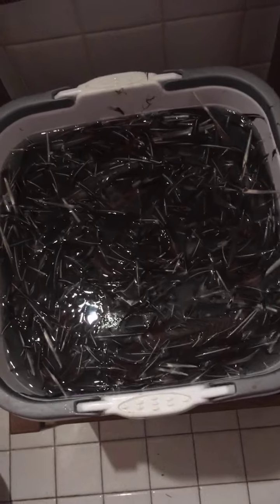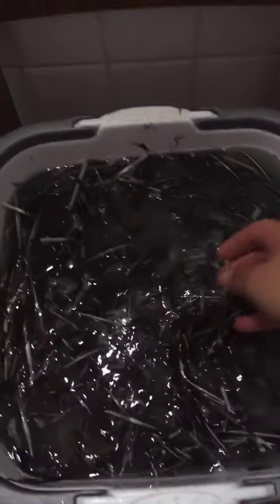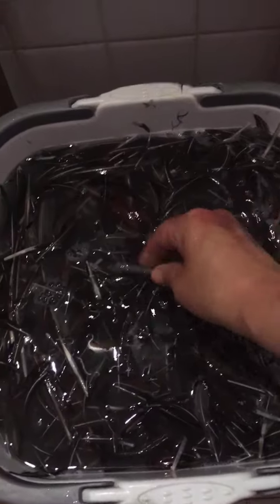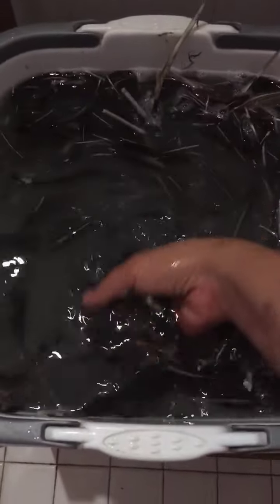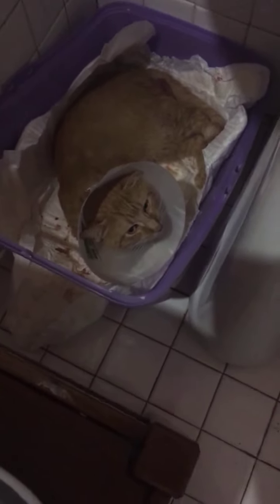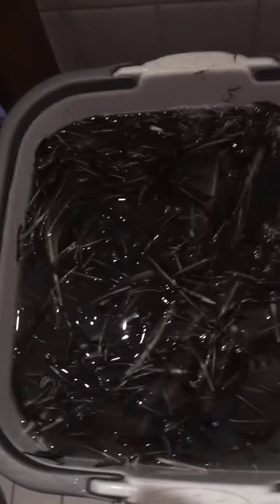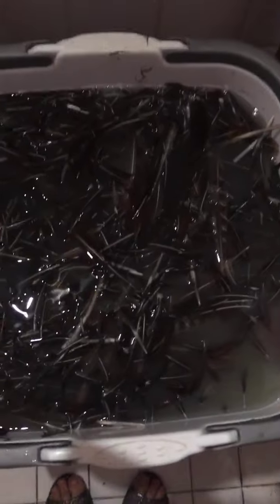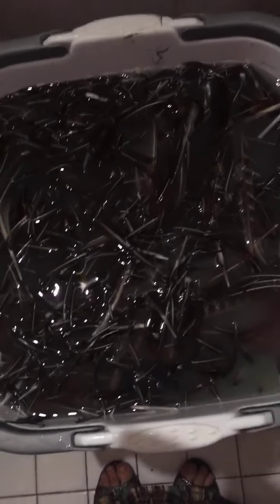Washing the pheasant's feathers